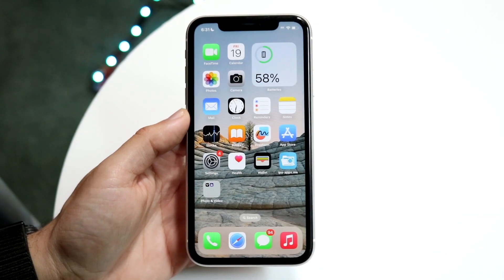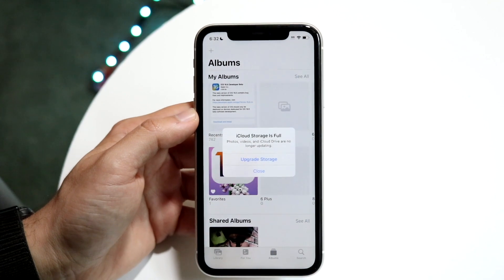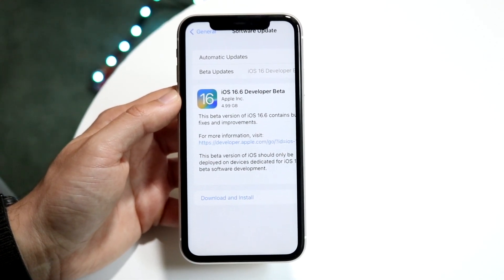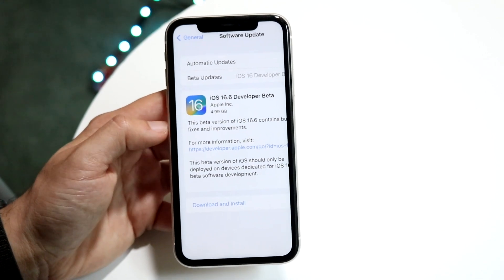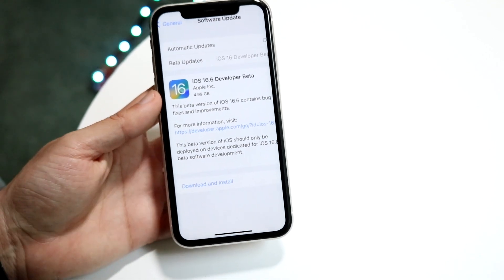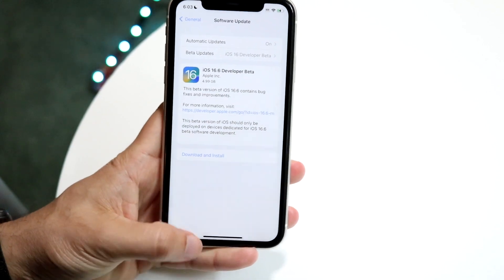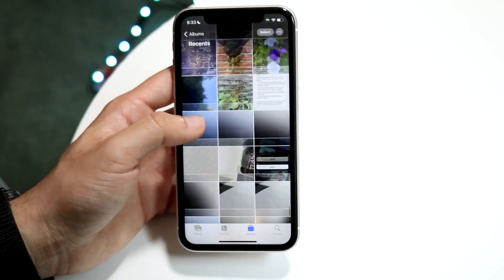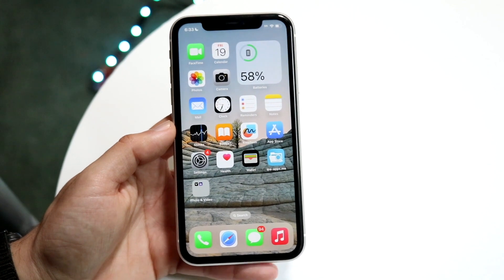iOS 16.6 Beta Review! (Features, Changes, Etc)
Let's take a look at the iOS 16.6 Beta Review! (Features, Changes, Etc)